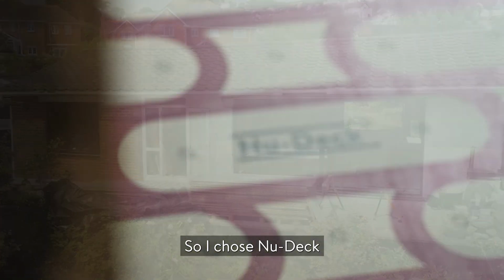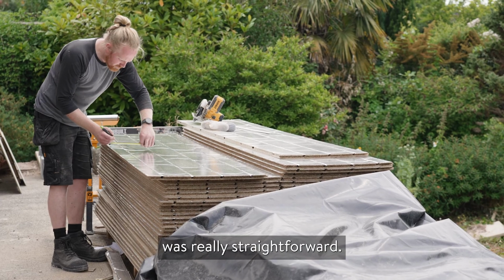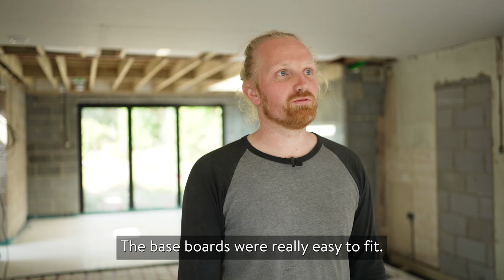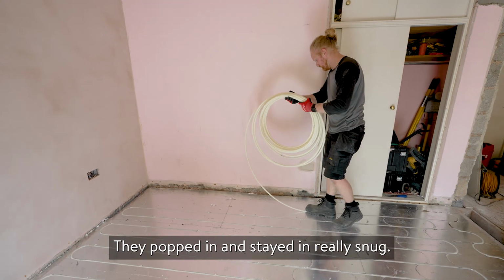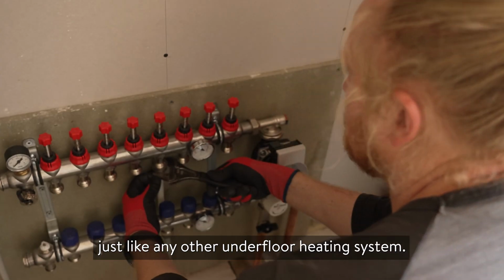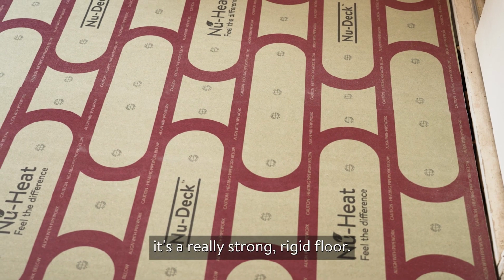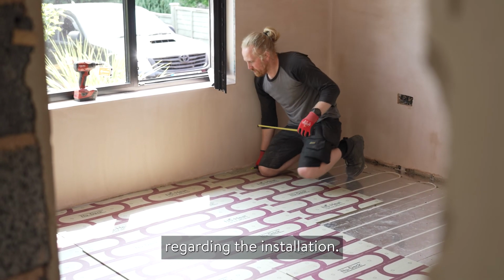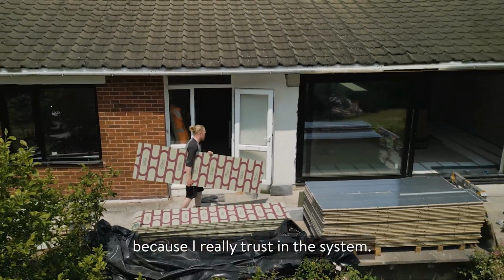Why the Trade are choosing Nu-Deck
Hear what this installer had to say about Nu-Deck in this 1960's bungalow renovation project.